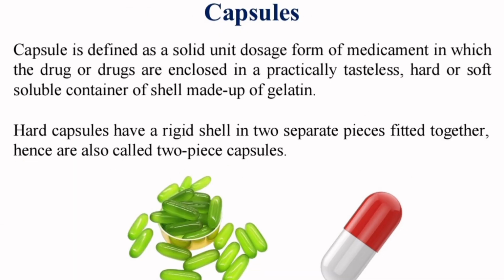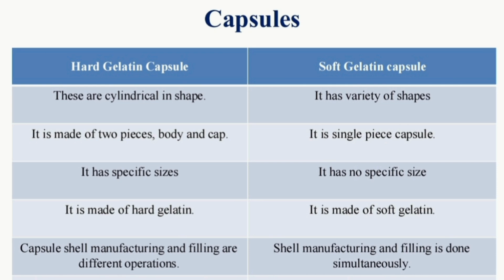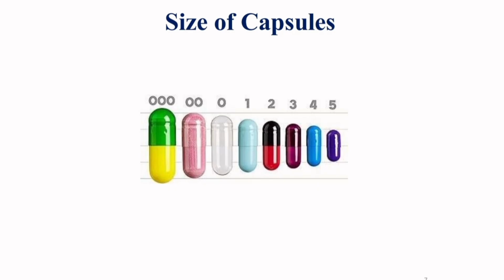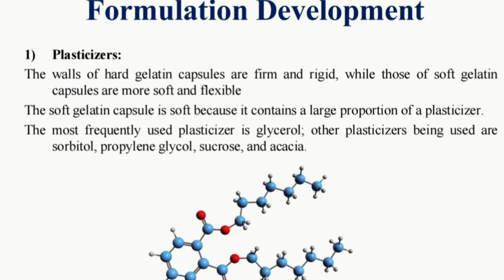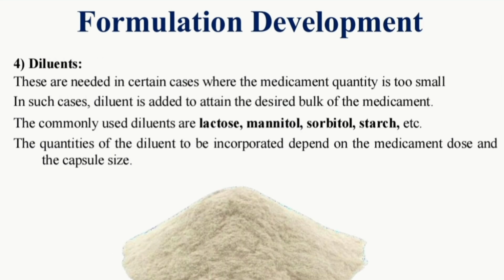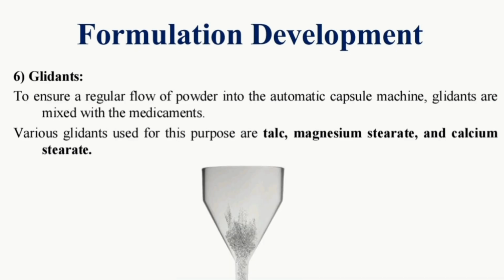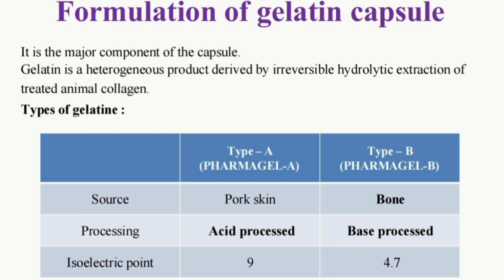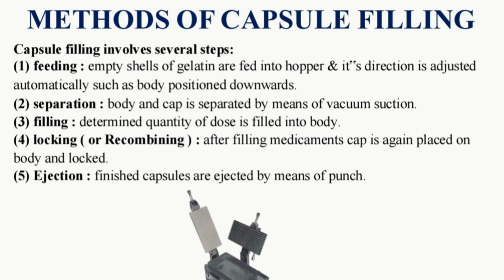Capsules | Part 1 | AY Tutorials